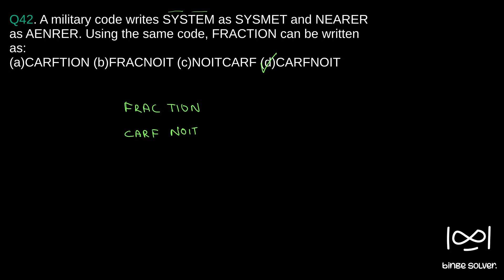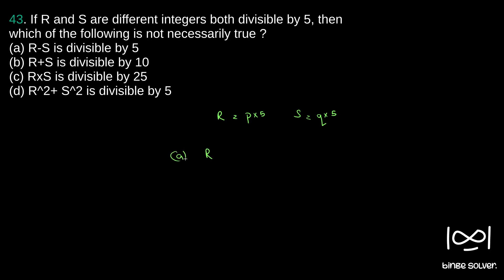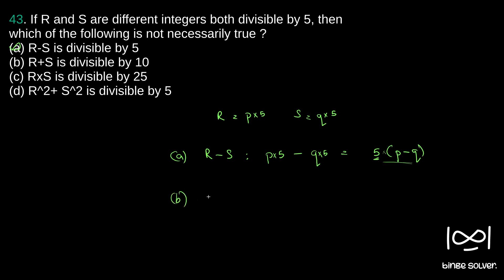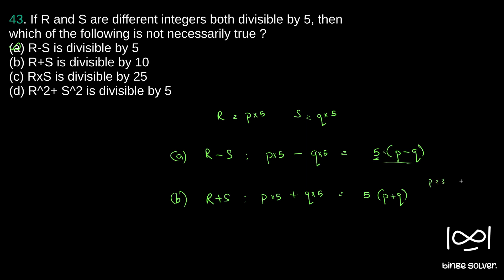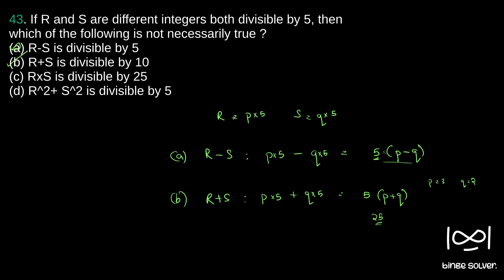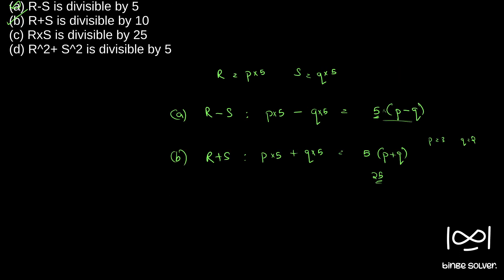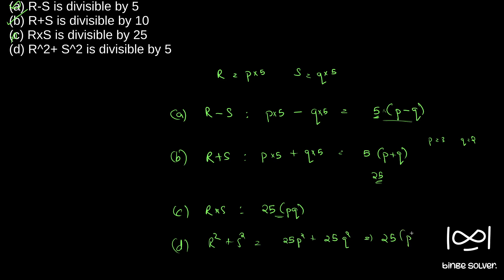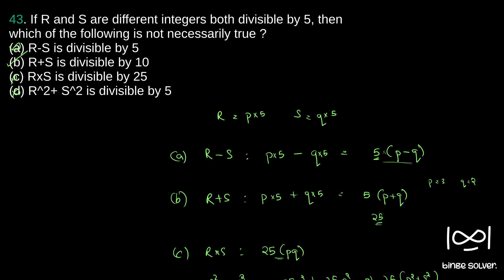43(2016).If R and S are different integers both divisible by 5, then which of the following is not..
43(2016). If R and S are different integers both divisible by 5, then which of the following is not necessarily true ?
(a) R-S is divisible by 5
(b) R+S is divisible by 10
(d) R^2+ S^2 is divisible by 5